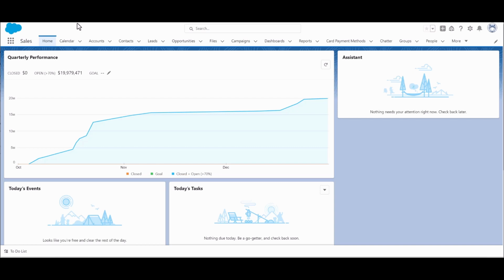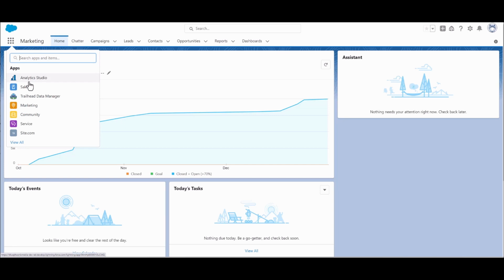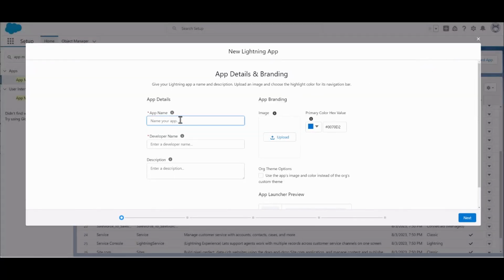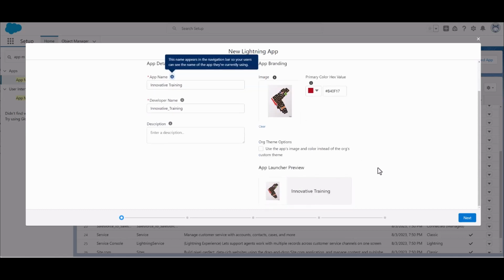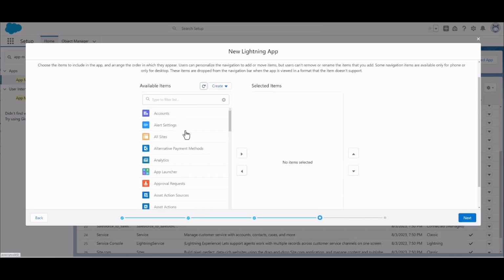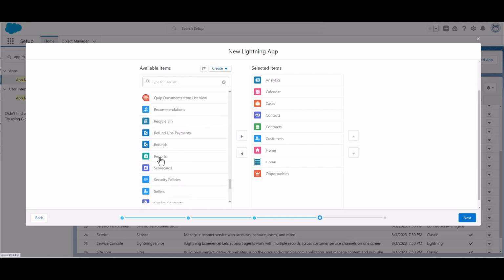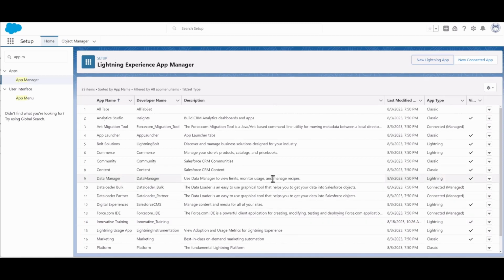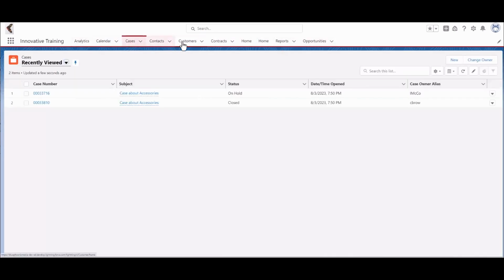Learn How To Create Custom Salesforce Apps in Minutes!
During this Blue Cloud University tutorial, Salesforce Super Hero Spider Graham offers a quick exploration into the process of creating new Salesforce apps for use in Salesforce. This is a great lesson to help you bone up on your admin skills and learn more about the basics Salesforce development to help you get started on your app-building journey. Whether you're a newbie or just need a refresher, this is the perfect place to start.

This tutorial will help you learn:

* More of the Salesforce Platform's capabilities.
* The primary components of a custom Salesforce app.
* Step-by-step guide to setting up your development environment.
* Key considerations when designing your app's user interface and functionality.
* Tips for testing and deploying your creation safely within Salesforce.

So, gear up and let’s dive into the world of Salesforce customization. Remember, this is just the beginning, and there’s a vast ecosystem out there for you to explore. 👍